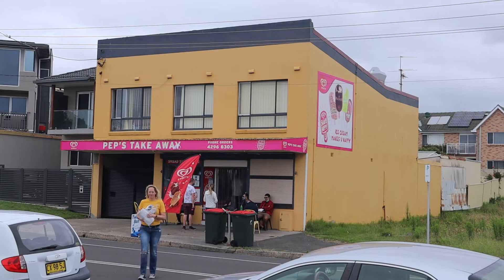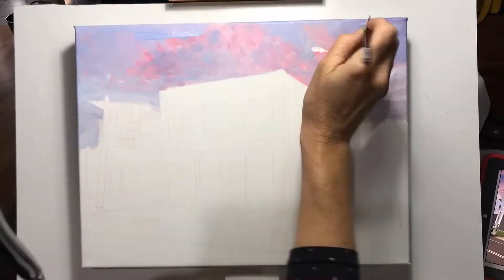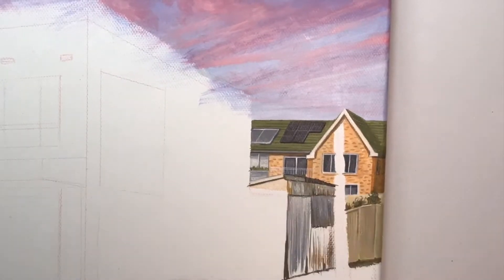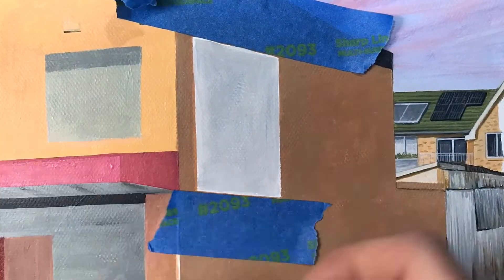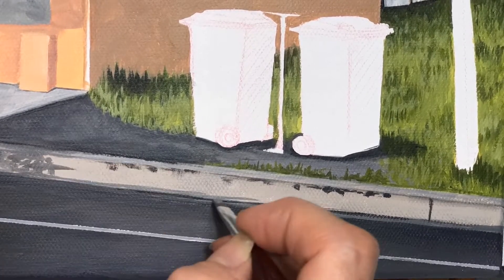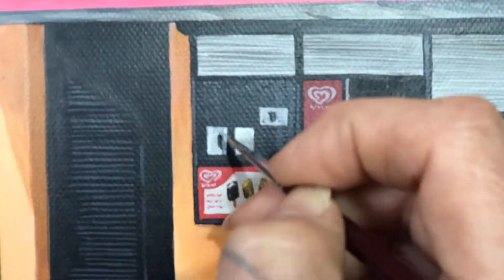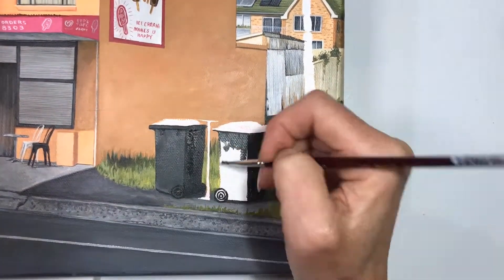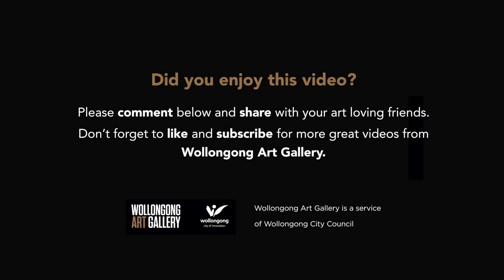PAINTING AN URBAN LANDSCAPE IN ACRYLICS WITH MELISSA RITCHIE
A STEP BY STEP GUIDE TO THE PAINTING PEP'S TAKE AWAY.
Illawarra artist Melissa Ritchie provides an insight into her process, and various techniques using acrylic paint.
Suitable for beginners and experienced artists.